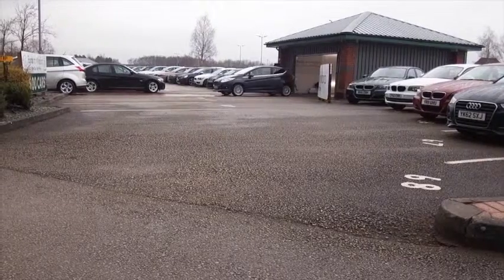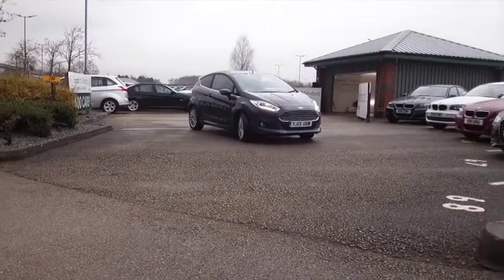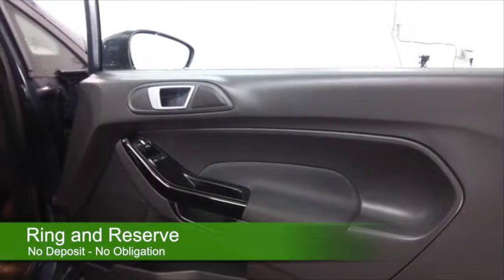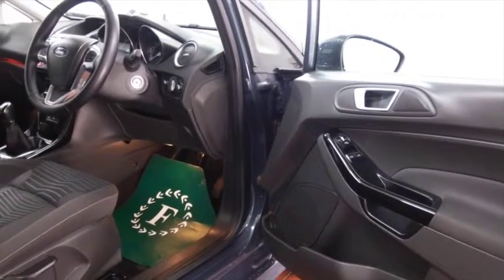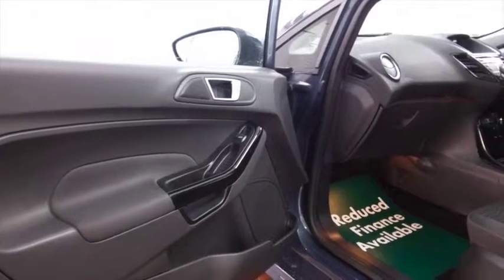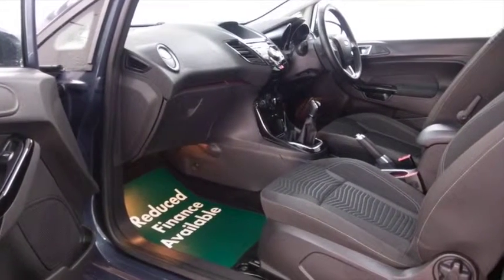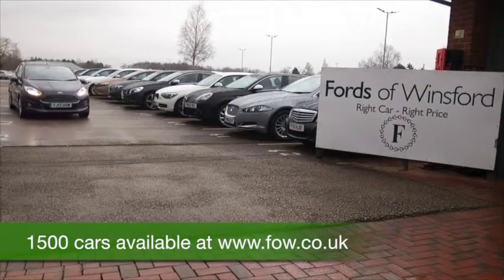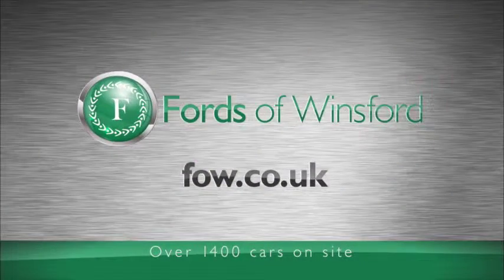FORD FIESTA DIESEL HATCHBACK (2013) 1.5 TDCI TITANIUM 3DR - YJ13UOW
DETAILS:
First registered: 07/08/2013
Current mileage: 21970
Registration: YJ13UOW
Colour: GREY

FEATURES:
full service history, front electric windows, remote central locking, cloth interior, all round airbags, climate control, pas, abs, alloy wheels, metallic paint, cd, traction control, parcel shelf present, hand book present, cruise control, bluetooth, DAB radi

This used car is for sale at Fords of Winsford Car Supermarket in Cheshire, UK